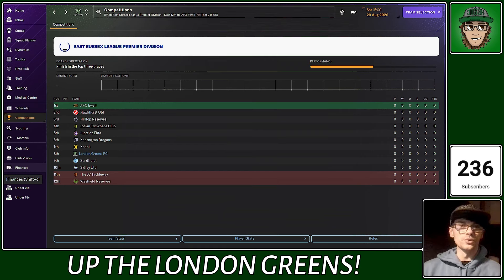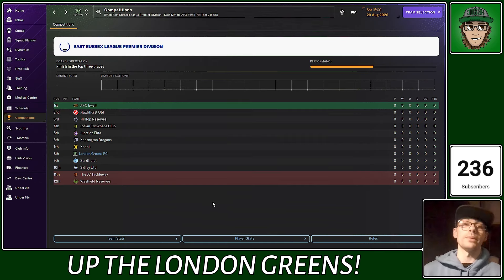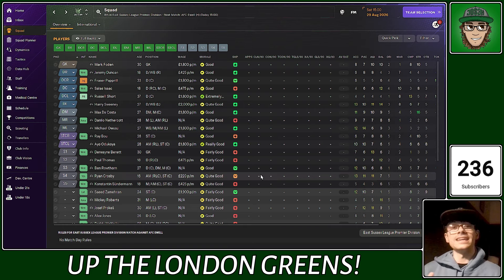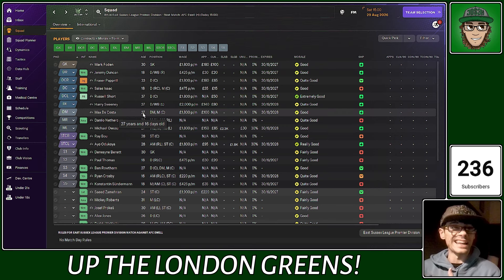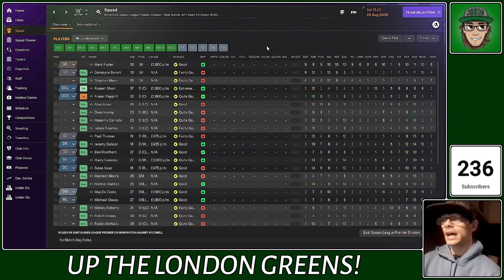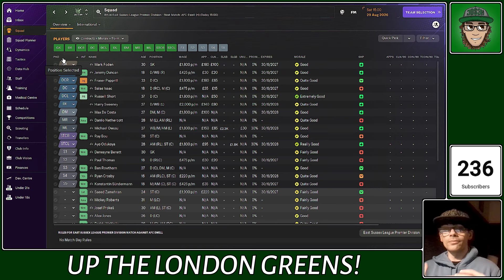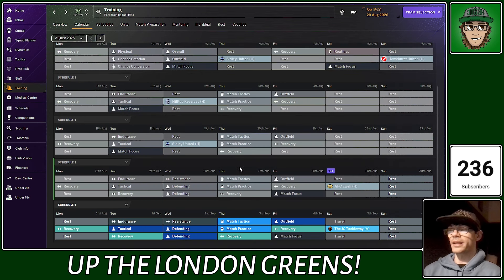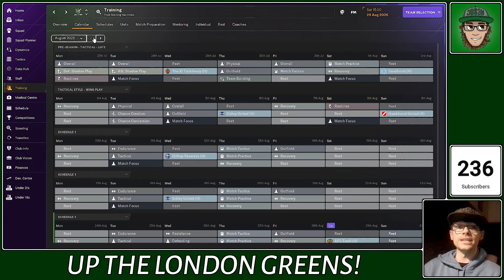A HAT-TRICK ON DEBUT!!! --- (FM2024 - Create A Club! - S4E1)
EPISODE 1 of SEASON 4 of my Football Manager 2024 Create A Club Save!!

We are the London Greens Football Club! And we enter the English Football Pyramid at the lowest possible level (available in FM2024 at the time I started the save!). Level 14... And from the very bottom of the pyramid, we are going to try and rise up through the levels slowly but surely!

Season 1 saw us win our first League Title and earn promotion to Level 13 of the pyramid!

Season 2 was rather similar to Season 1... We dominated the League and gained promotion with matches to spare!

Season 3 saw our Greens struggle in the last few months of the Season... We were looking good for another promotion but it wasn't to be. We finished the Season in 3rd place. (Which is still quite good in my opinion!) We hope to bounce back next season!

Onwards and upwards!!

So join us on our journey through the years!
Good Evening and Welcome!

I play lots of different games from all different genres such as strategy games like the Total War Series, sports-simulation games such as the FIFA Series and the Cricket Captain Series, single-player story-adventure games like the Assassin's Creed Series and first-person shooter games such as the Battlefield Series and the Call of Duty Franchise! And many more!

Channel Goals!
(Any questions, queries or suggestions? I will try to reply!)